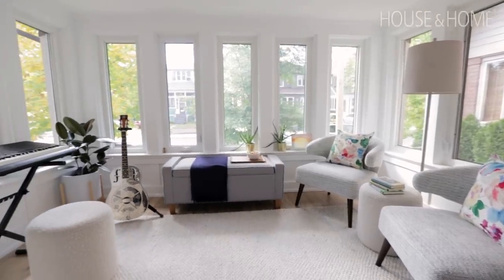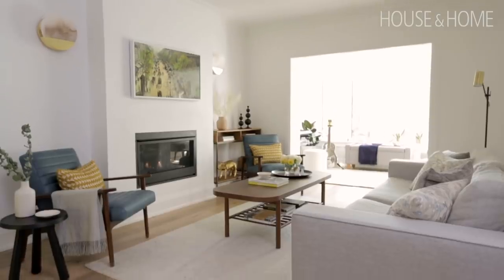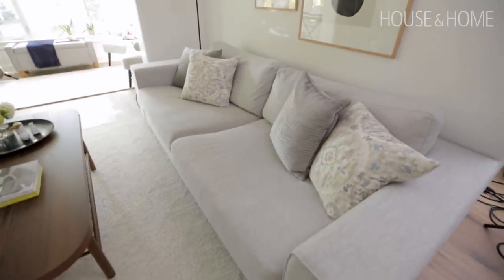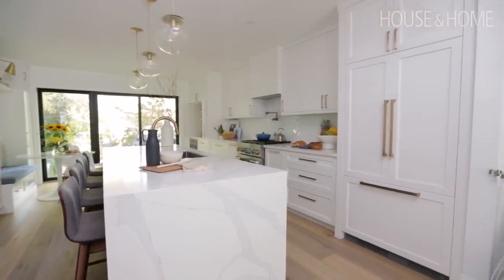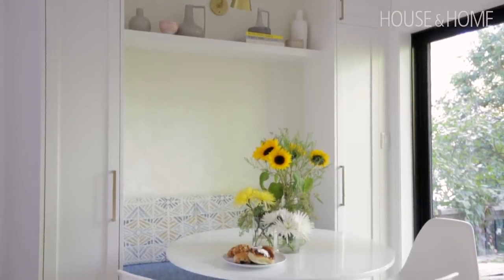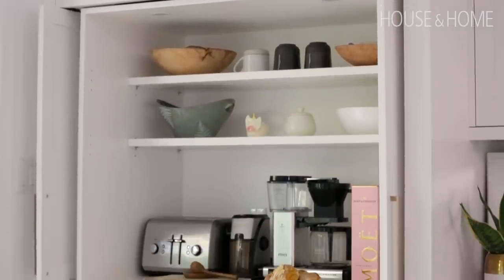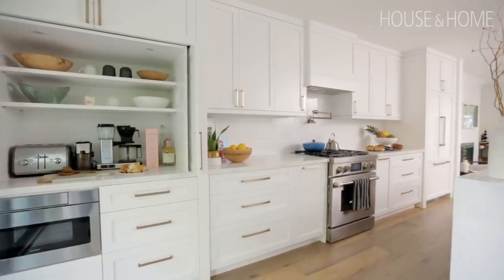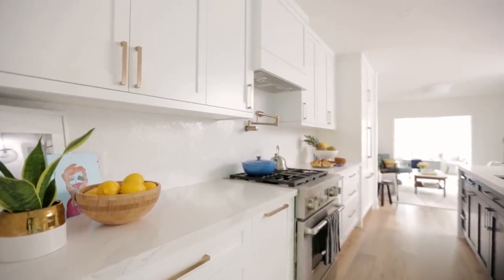Makeover: Small Home Gets An Open-Concept Facelift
Designer Emilia Wisniewski of Studio 1Nine1 proves just how pretty and practical a family home can be! With two young girls, the homeowners needed a space that could do it all, so the designer knocked down walls to create an open-concept main floor. See how the front hallway was jazzed up with vinyl wallpaper from Missoni (it's super easy to clean) and the front of the house was transformed into a musical room for the children. You'll love the white kitchen, complete with a built-in banquette, navy blue island and tons of natural light. Plus, Emilia shares her tips for prioritizing storage during a reno.